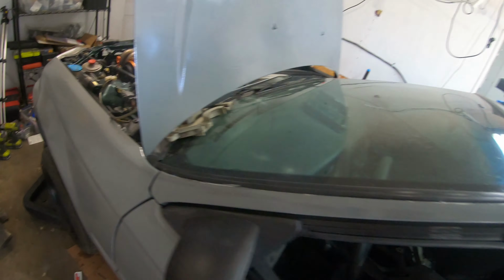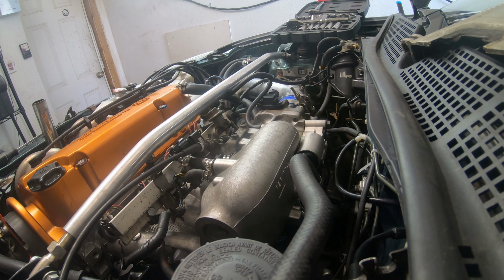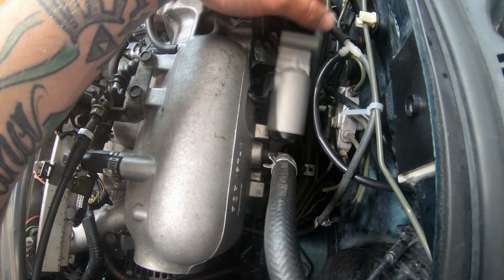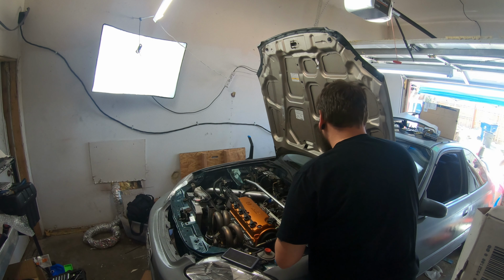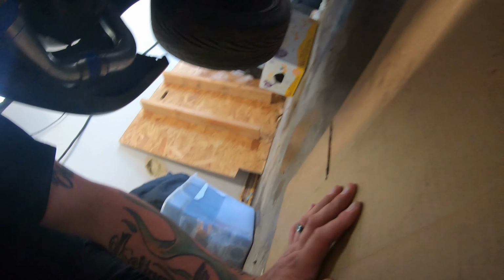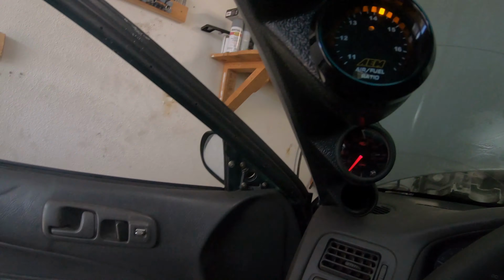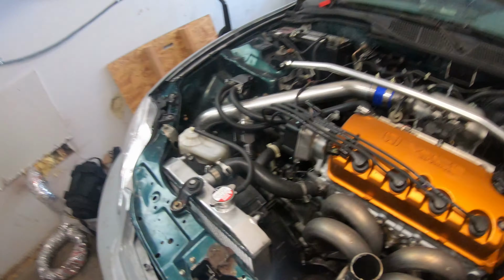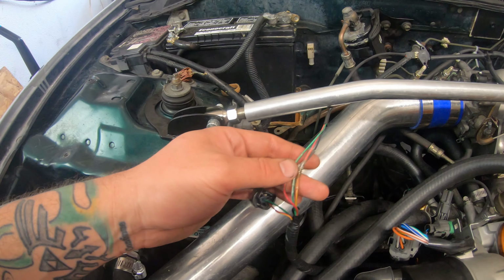Firing Up The D16Y8 Turbo After Fixing My Oil Leaks | TunerThings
Firing Up The D16Y8 Turbo After Fixing My Oil Leaks

Finally got the Turbo Civic back and  running again - one step closer to my street tune! I put on a new style of oil pan - meant for the Civic Del Sol rather than the D16Y8 Civic (1999 EX). I also installed a stud pan kit and a FelPro gasket. It's been a long road to get here but I'm proud that the combination of new oil pan, new gasket, some good Hondabond HT, a new turbo oil drain kit, etc has led to me being leak free!

Next step is establishing a more solid street tune and doing some pulls!